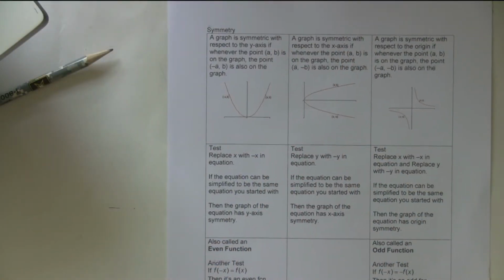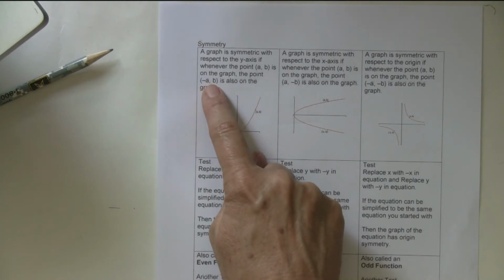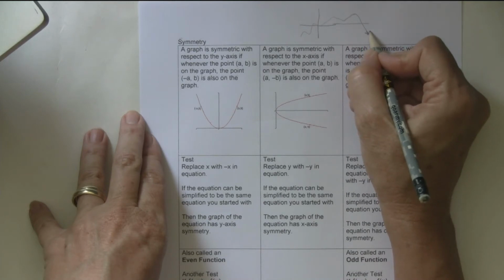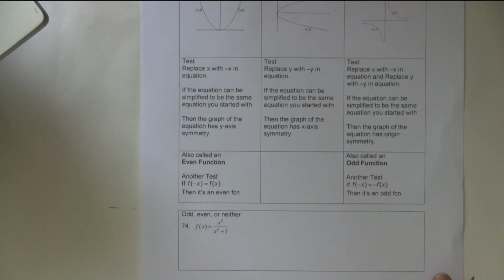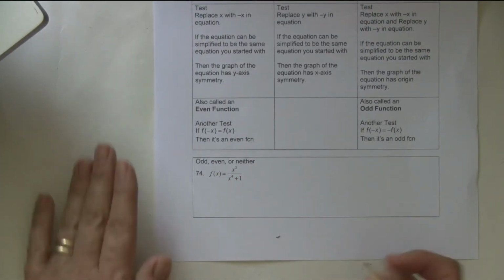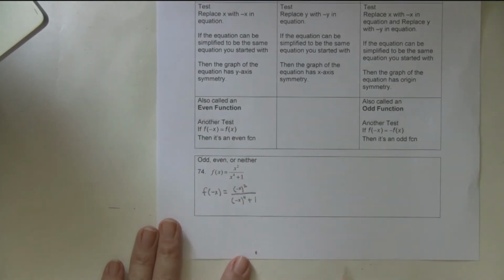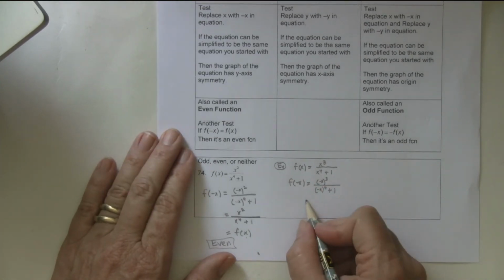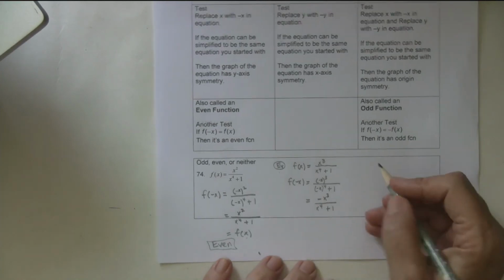Math6A Notes1.1 Part3